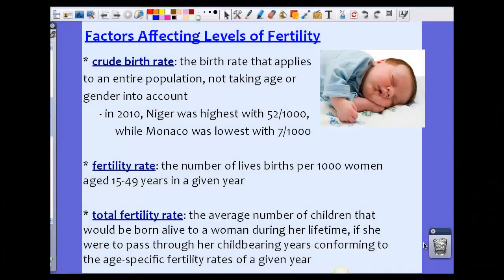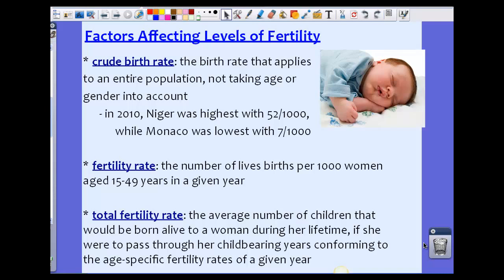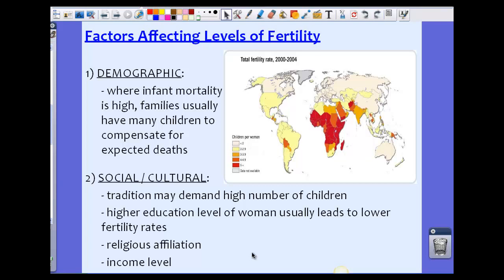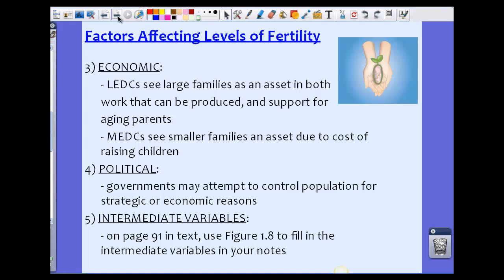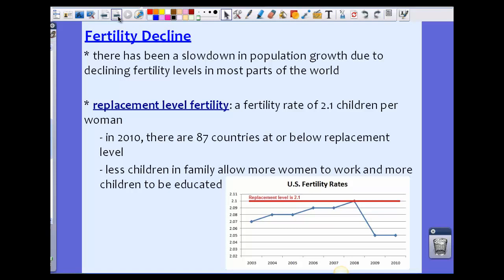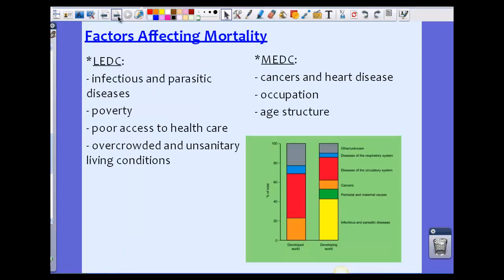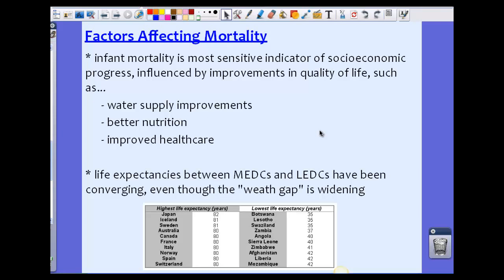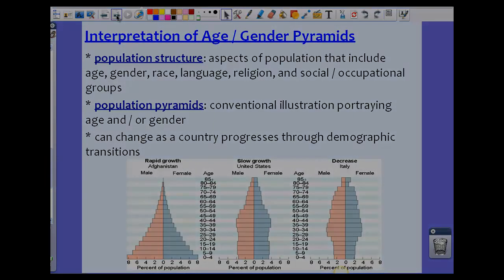AICE Geo H1 1 Factors Affecting Fertility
Fertility Factors